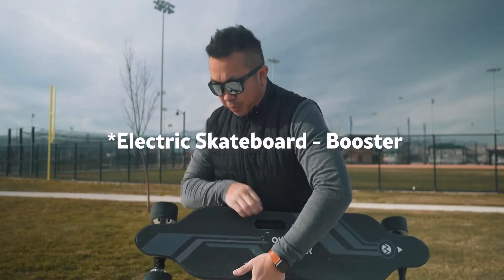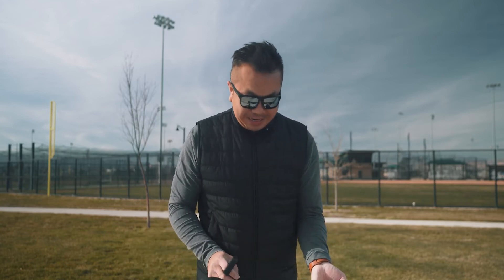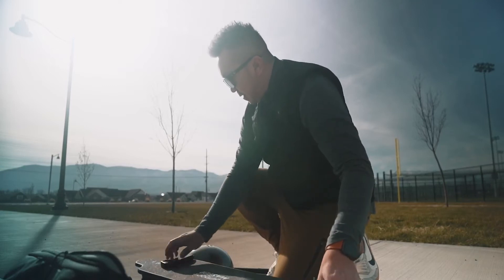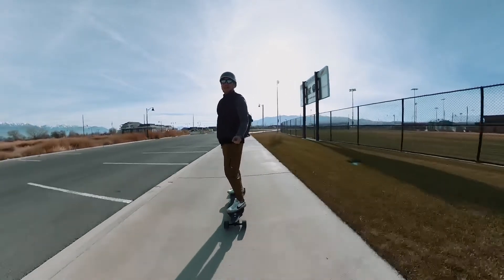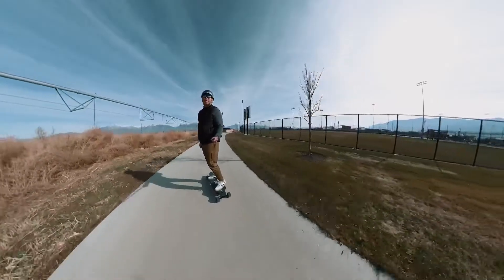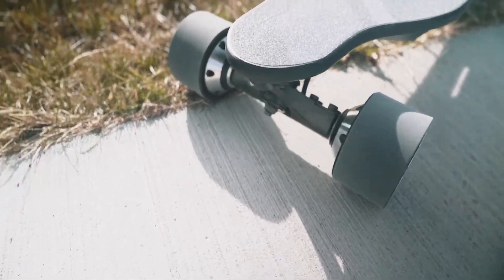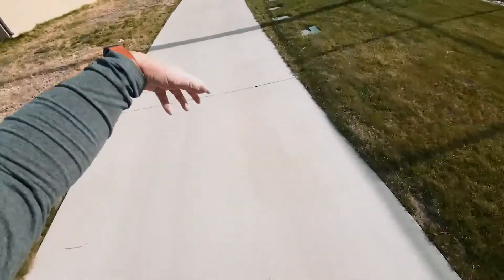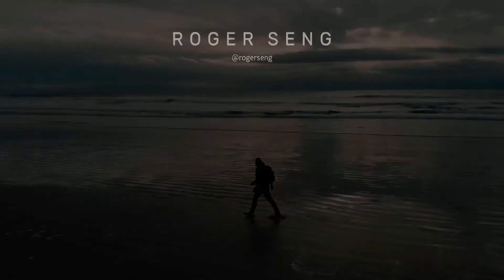OutdoorMaster: Electric Skateboard - Booster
OutdoorMaster just released their Electric Skateboard - Booster. This morning I took it for a spin and it was a blast.